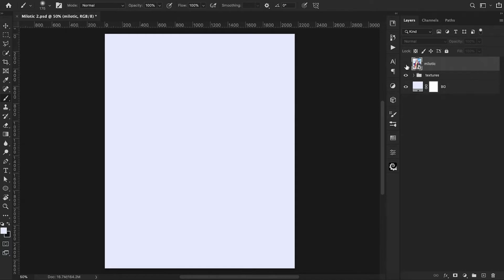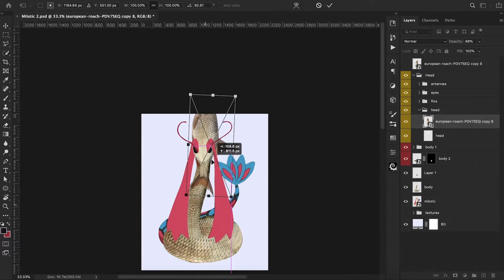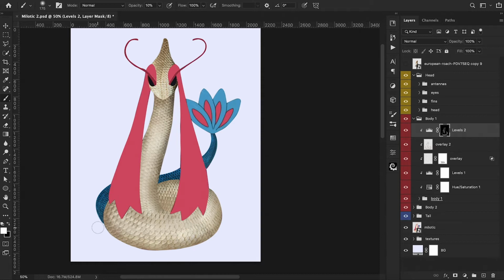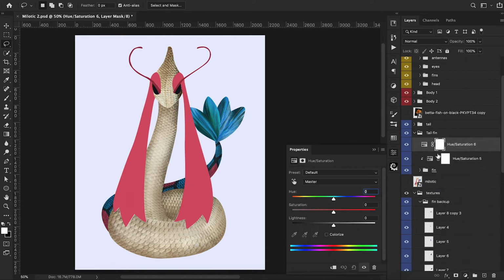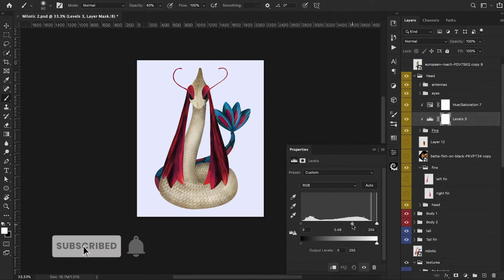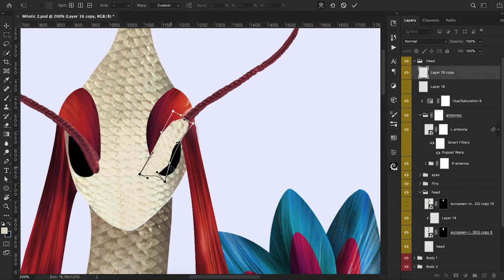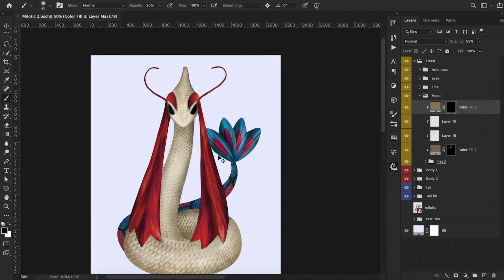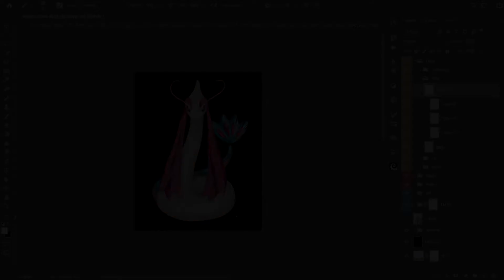Photoshop Tutorial | Pokemon Edition | Milotic Episode 1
In this first Pokemon Photoshop tutorial we are going to create the Pokemon Milotic.  This is an advanced Photoshop tutorial, but includes tips and tricks that can benefit Photoshop users at all levels.  We are going to add onto the scene that we created in the previous video and use that as our landscape for this composite.  This is the first episode in the Pokemon edition series and I look forward to creating many more in the future!

Video Chapters:
00:00 - Intro
01:30 -  Starting with the body
02:54 - Head texture
03:40 - Creating the tail
04:40 - Body adjustments
06:43 - Creating the tail pattern
08:00 - Making the tail fin
10:00 - Creating the head fins
12:15 - Antenna construction
14:30 - Head shaping
16:42 - Body shaping
18:05 - Making the eyes
19:06 - Adding our Pokemon to the scene
27:00 - Final reveal/outro

Other applications used:
Camtasia 2020